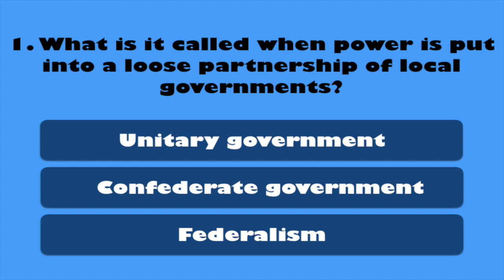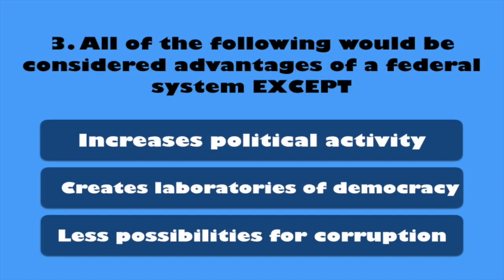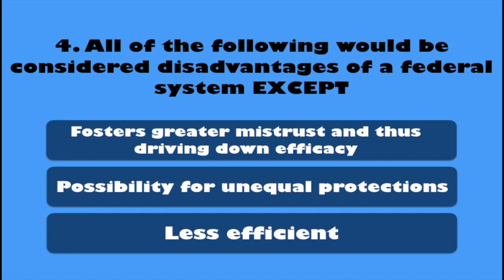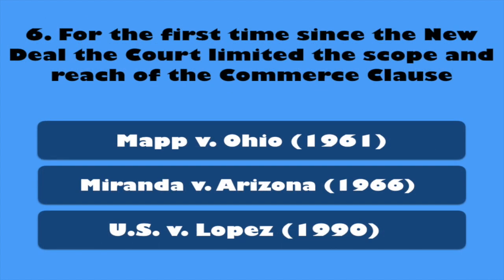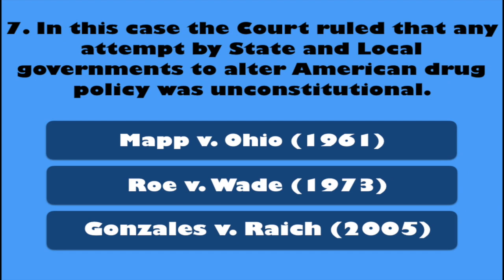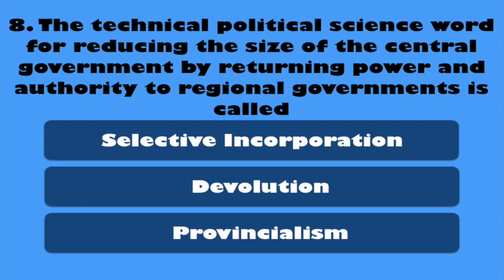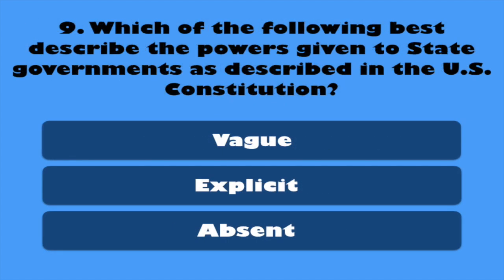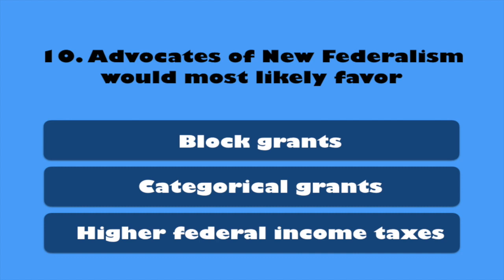GOVQ FEDERALISM #2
Join Mr. Review and play the hottest new game show GOVQ.  Show off what you know about American government and politics.  Remember, the success of democracy depends upon the knowledge and skills of its citizens.  Time to answer those questions...Time for GOVQ. Episode 4: FEDERALISM Part 2